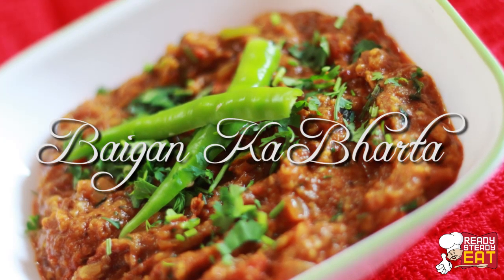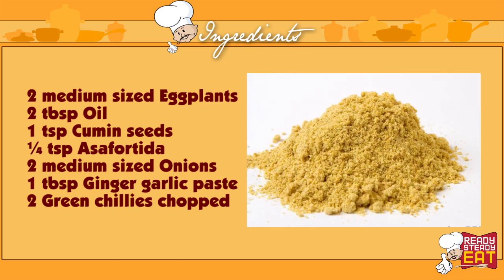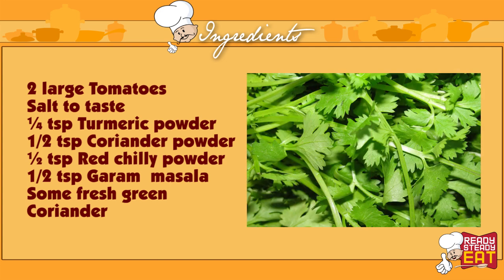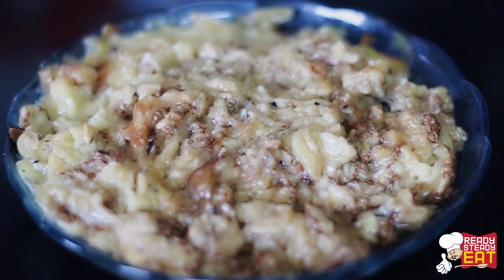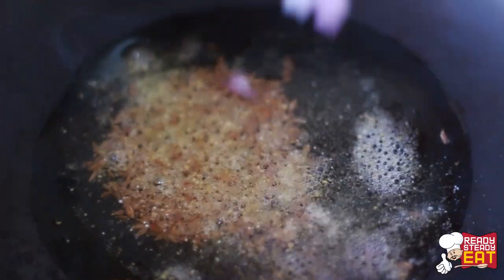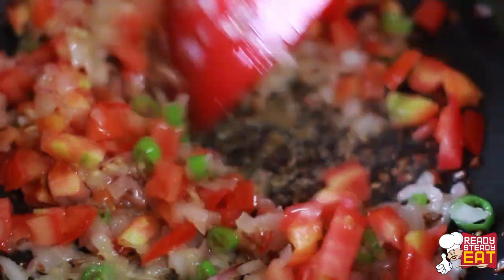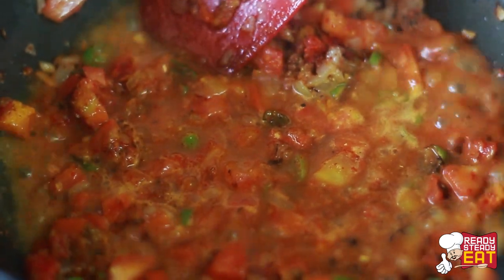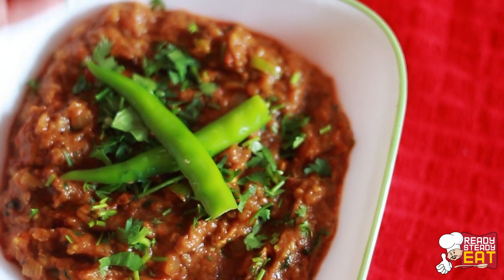Punjabi Style Baingan Bharta - Smoked Eggplant Mash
Punjabi Style Baingan Bharta - Smoked Eggplant Mash.Baingan bharta or Baingan ka bhurtha or Baingan da bhurtha is a South Asian dish bearing a resemblance to baba ghanoush. Baingan bharta is a part of the national cuisines of both India and Pakistan